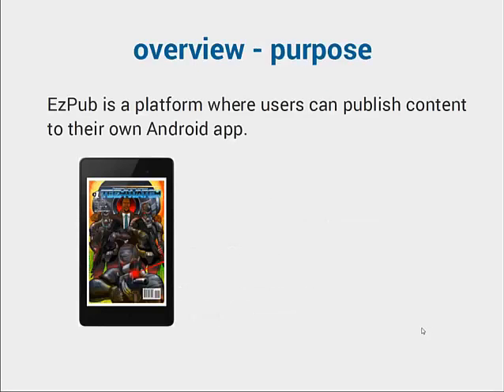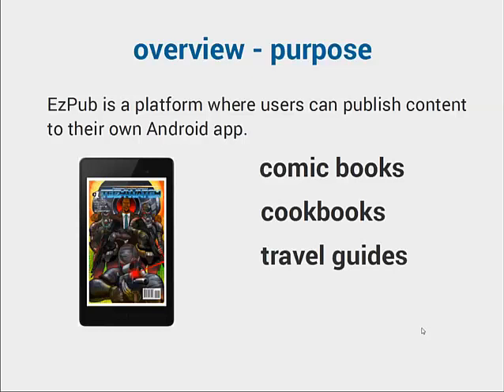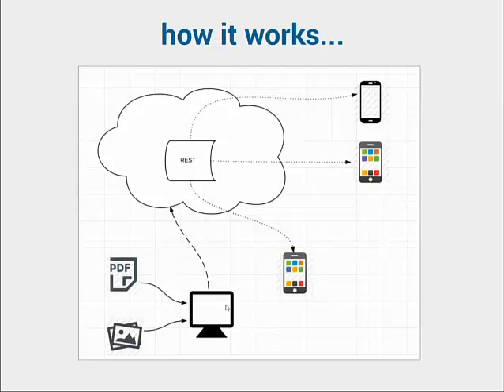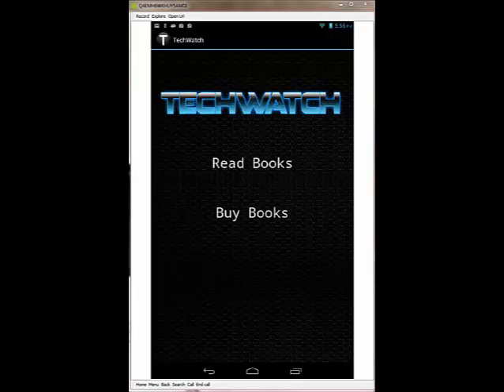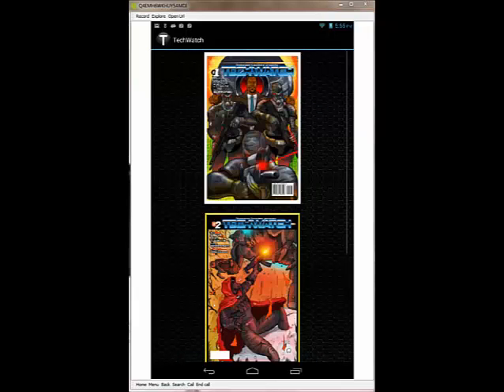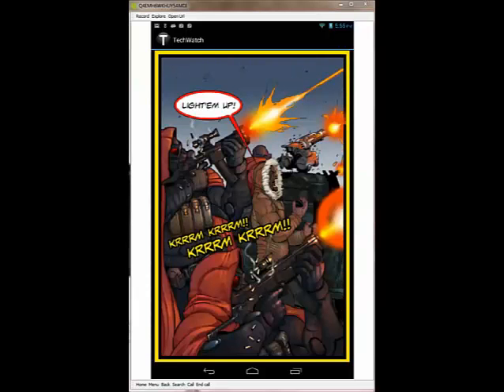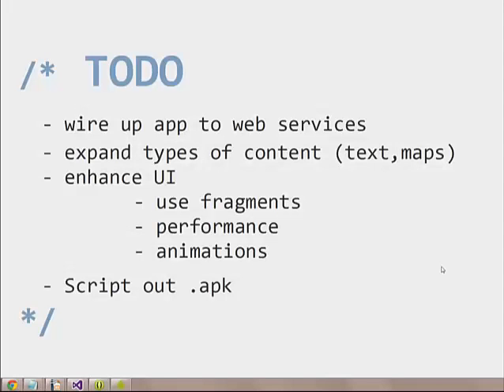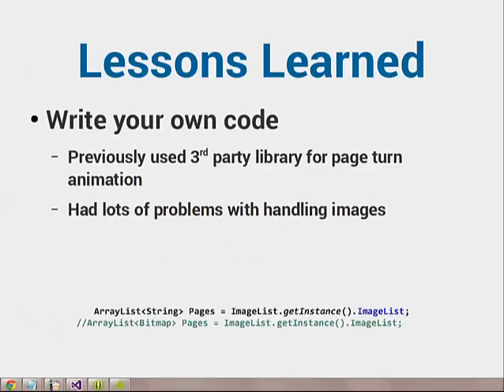EzPub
Presentation for Android Fundamentals Class